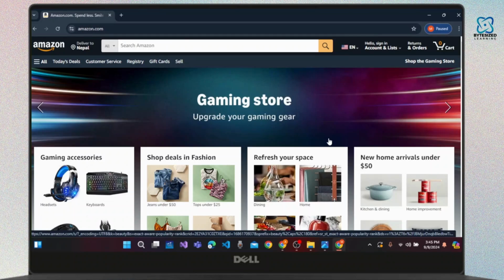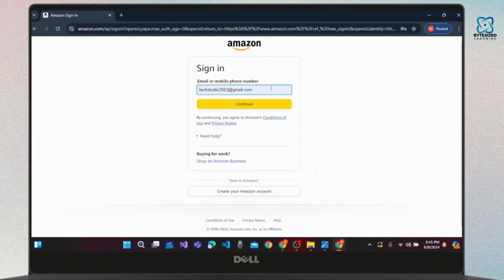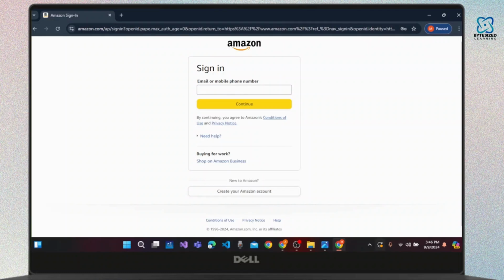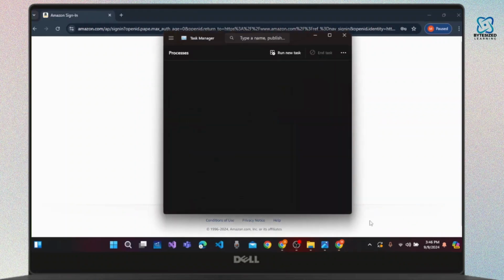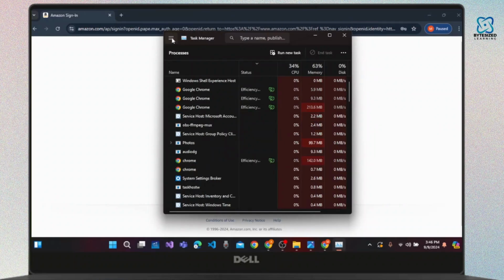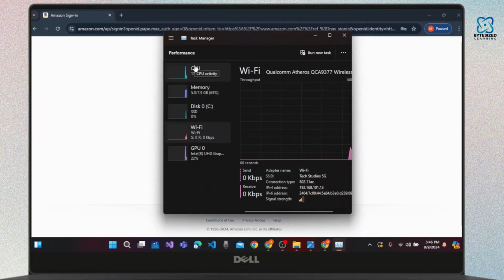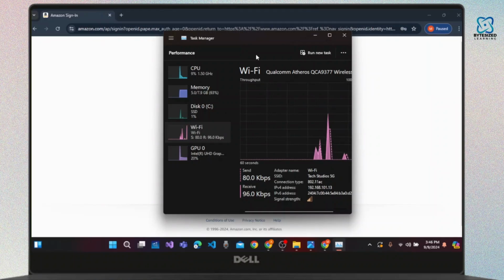How to Fix Amazon Signup Internal Error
Are you experiencing an internal error while signing up for Amazon? This video provides a step-by-step guide to resolve the issue effectively. We cover troubleshooting tips, including checking server status, verifying your internet connection, and ensuring your Amazon app is up to date. Follow these simple steps to get back to shopping on Amazon without any hassle.

Chapters
00:00:00 - Introduction
Learn how to fix the Amazon sign up internal error issue.

00:00:10 - Open Amazon Website
Open any browser and visit amazon.com.

00:00:20 - Sign In Attempt
Click "Hello, Sign In" and try to sign in.

00:00:30 - Internal Error Popup
Encountering an internal error message? Here's what to do.

00:00:40 - Check Server Status
Verify if the server is down or undergoing maintenance.

00:00:55 - Test Wi-Fi Connection
Check your Wi-Fi performance in Task Manager.

00:01:05 - Switch Network
Switch to a different network if your Wi-Fi is unstable.

00:01:15 - Update Amazon App
Ensure your Amazon app is up to date on mobile devices.

00:01:30 - Restart Device
Restart your device to apply changes.

00:01:45 - Conclusion
Hopefully, this resolves your Amazon sign up internal error.